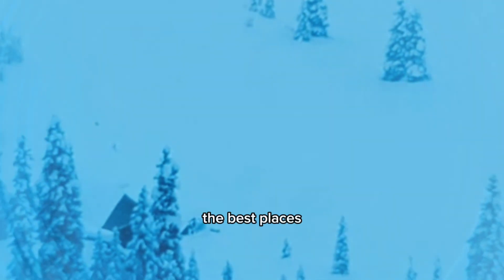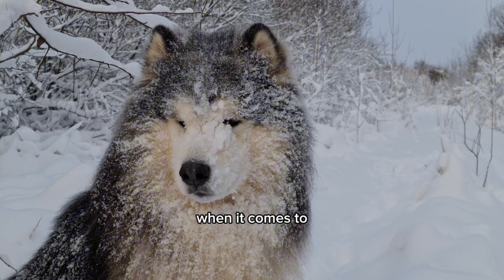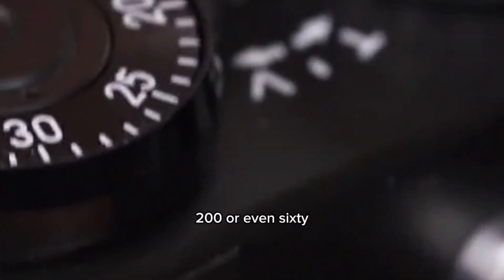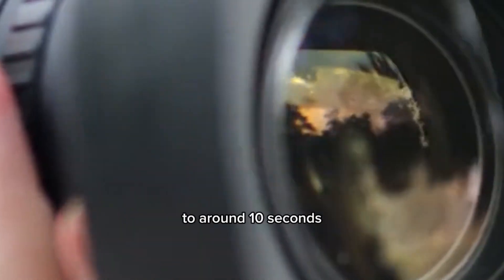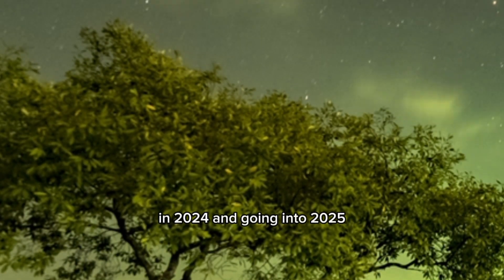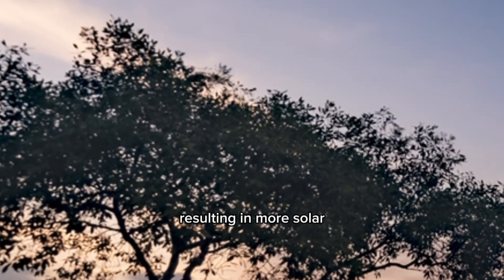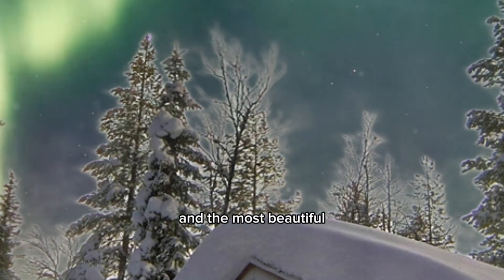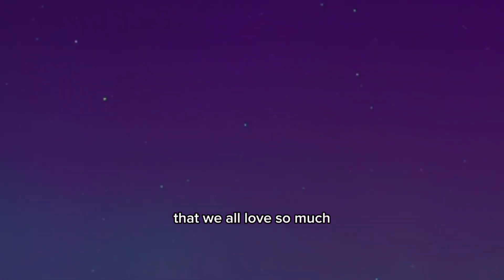How to Capture Stunning Northern Lights📸: Best Settings & Why 2024 is Perfect!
Discover expert tips for photographing the magical northern lights! Learn the essential camera settings to get crisp, vibrant shots, and find out why 2024’s solar maximum makes this year the best time to witness and capture the aurora. Don’t miss your chance to immortalize this natural wonder—watch now for all the details!